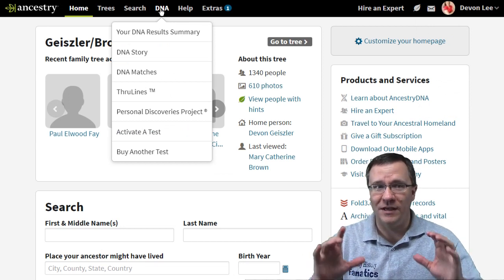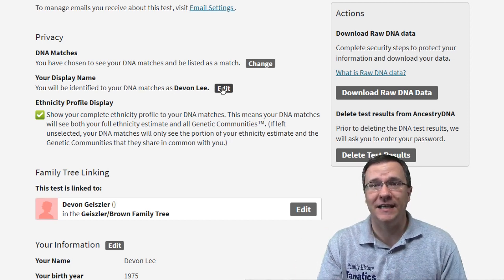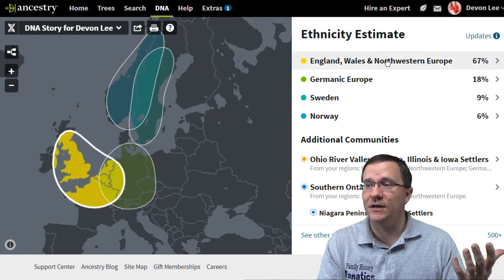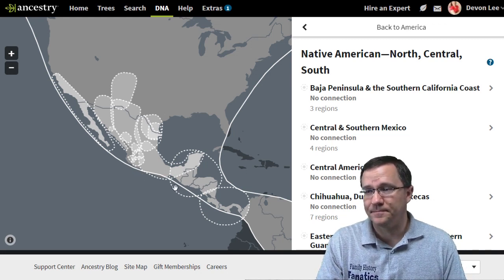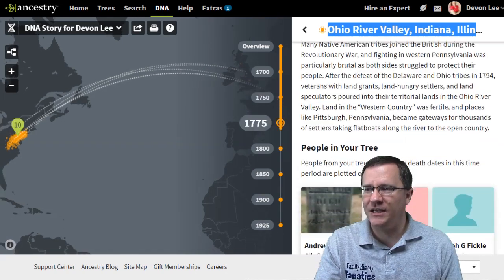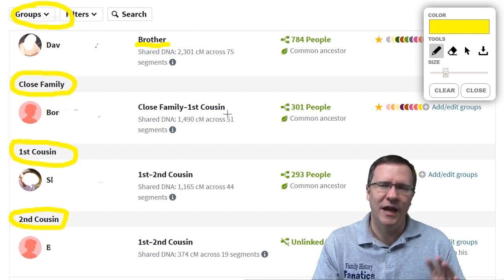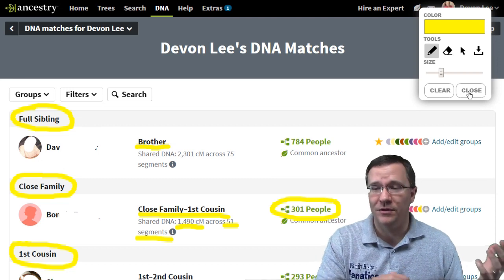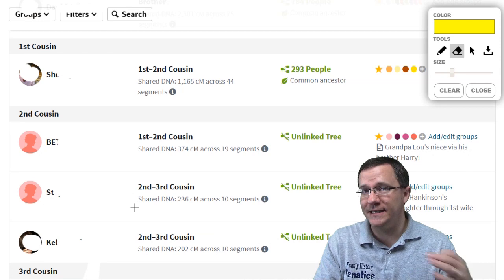What to Do After Taking an Ancestry DNA Test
Your Ancestry DNA test results are in, and the wait is over! Now it's time to dive into the results. Discover ethnicity stories, download your DNA, link your DNA to a tree, and more.

CONTINUE LEARNING

CHAPTERS

00:00 Introduction
00:52 Where You Can Find Your DNA Results
02:12 Ancestry DNA Setting Options
04:49 Consent to Research on Ancestry
05:56 How to Download Your Raw DNA from Ancestry
07:10 Review Ethnicity Estimates
15:42 What are Second Cousins on Ancestry?
20:09 Exploring the AncestryDNA Match Page
21:37 More about the Ethnicity Estimates
22:53 Reviewing the Shared Matches Page